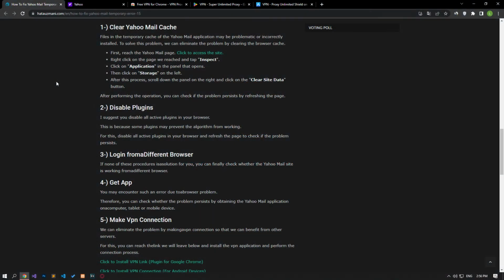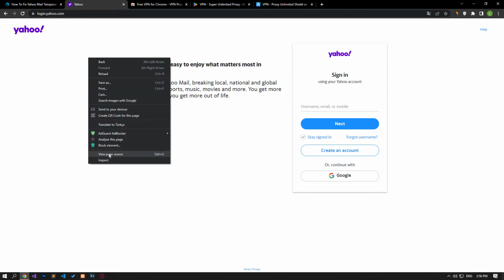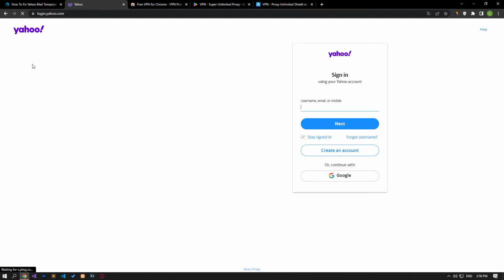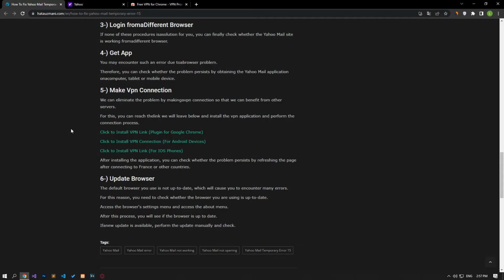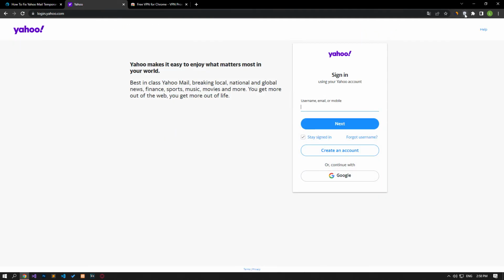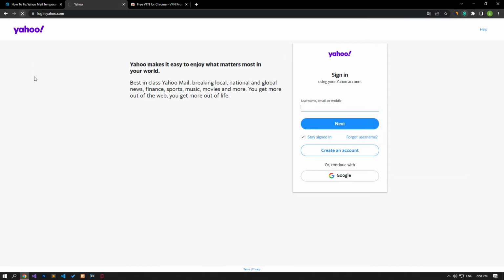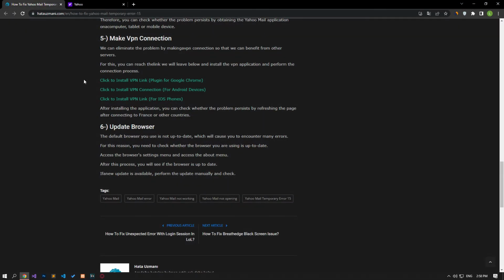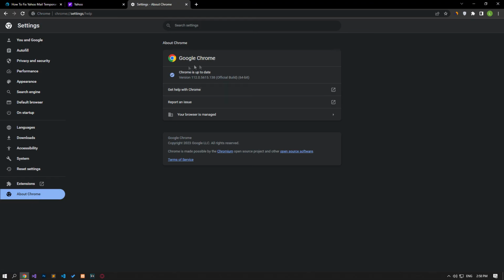Yahoo Mail Temporary Error 15 Fix (NEW)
In this video, we will try to solve the "We are experiencing some technical difficulties" followed by the "Temporary Error: 15" error that Yahoo Mail users encounter when they want to open any mail.

Video Parts:
00:00 What is Yahoo Mail Temporary Error 15?
00:26 Intro
00:33 1. Clear Yahoo Mail Cache
01:06 2. Disable Plugins
01:20 3. Login From a Different Browser
01:28 4. Make Vpn Connection
01:49 5. Update Browser
02:11 Ending